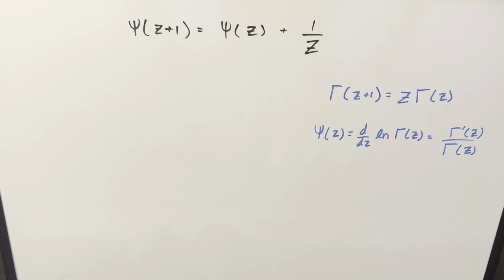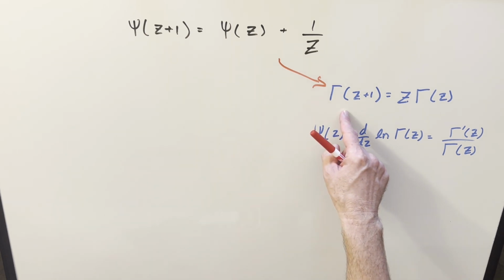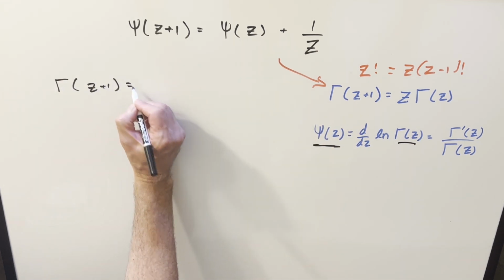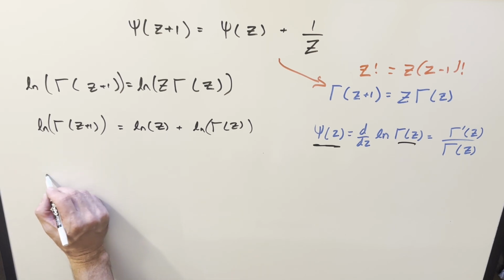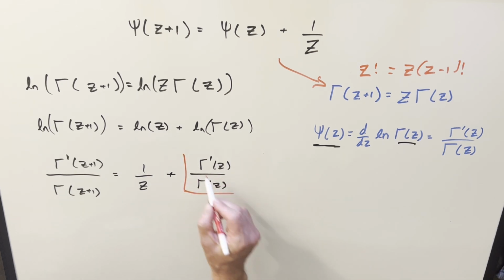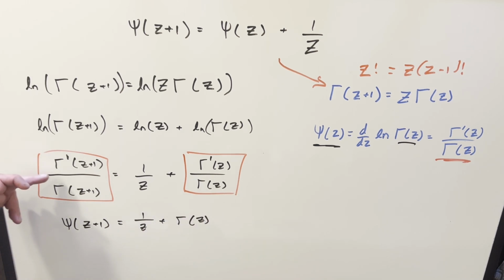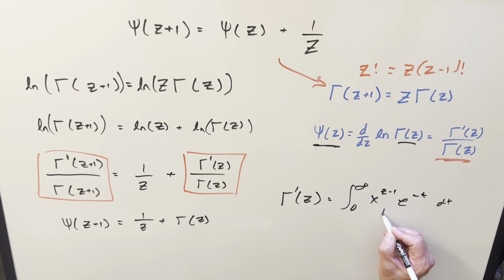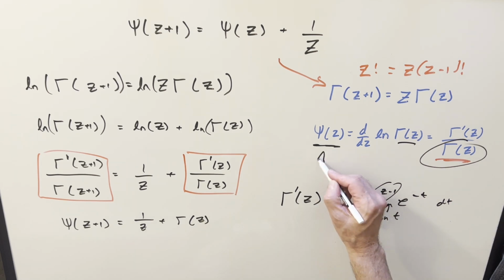Digamma function recursion formula